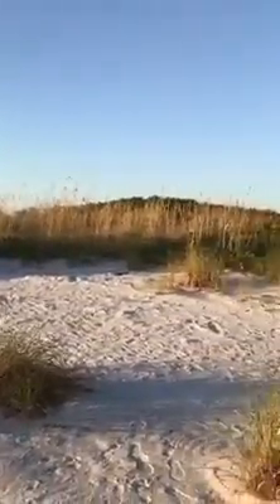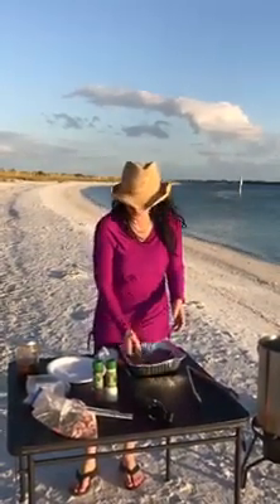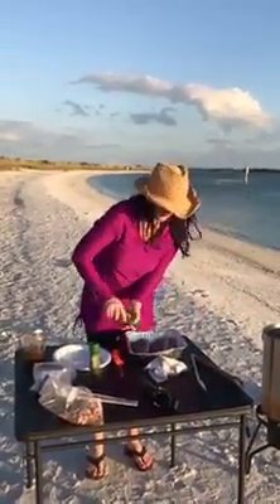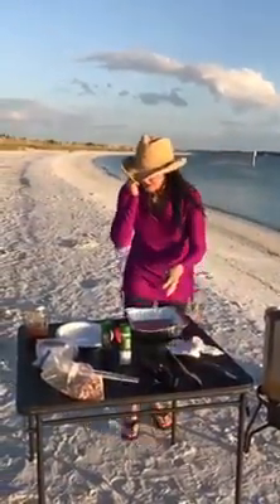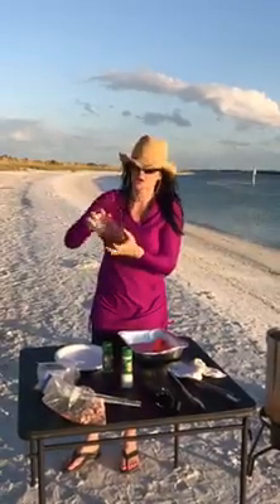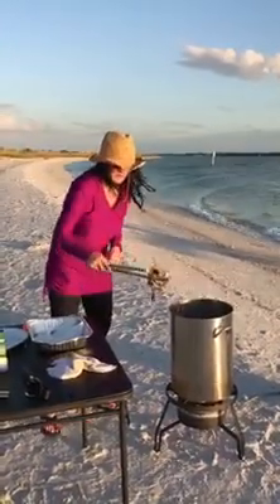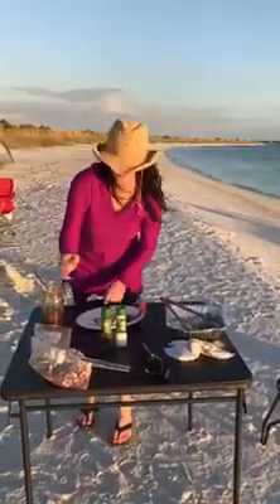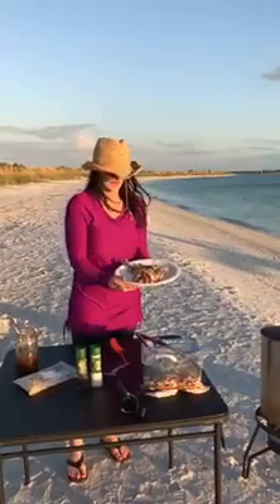In the Kitchen with Ginger - Thai Chili Fish